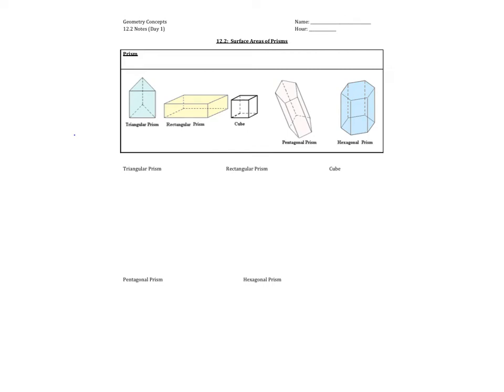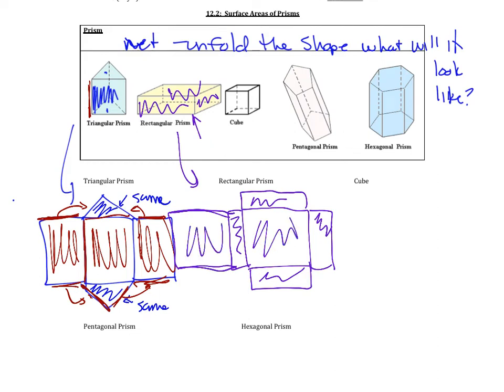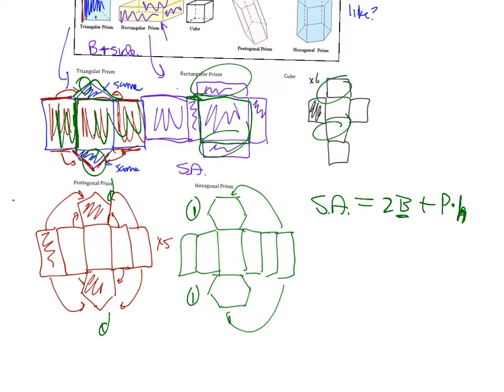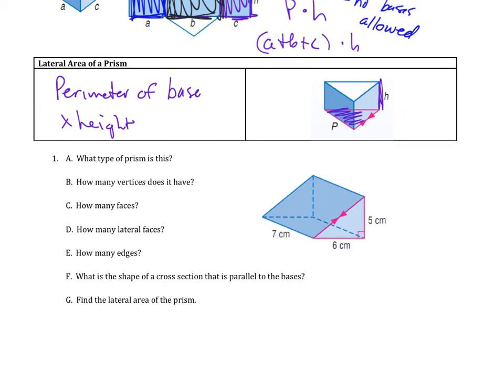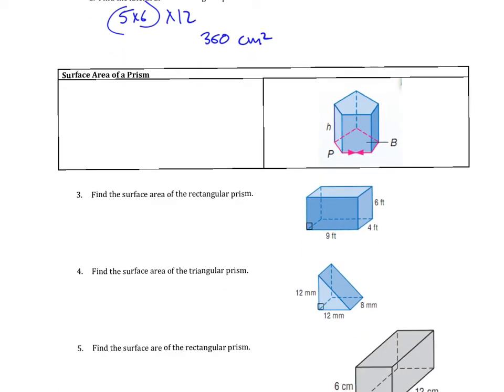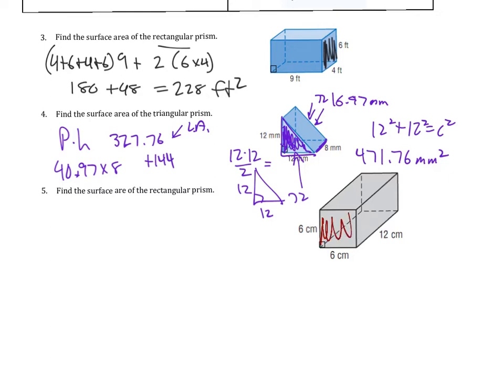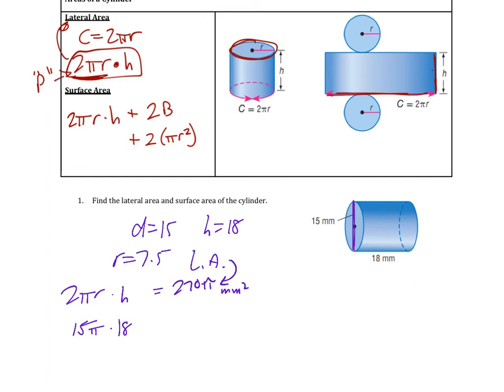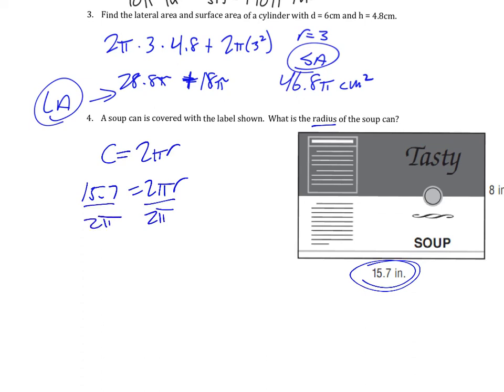12.2 Surface Area of Prisms and Cylinders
Heeren Distance Geo Concepts. Surface Area or Prisms and Cylinders